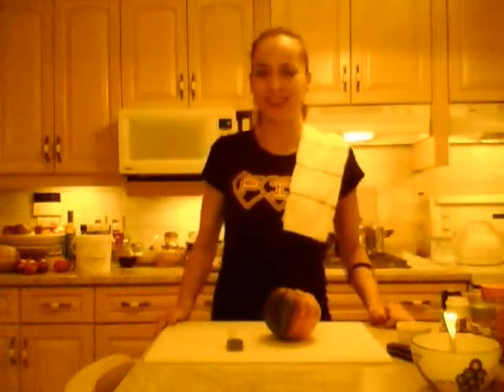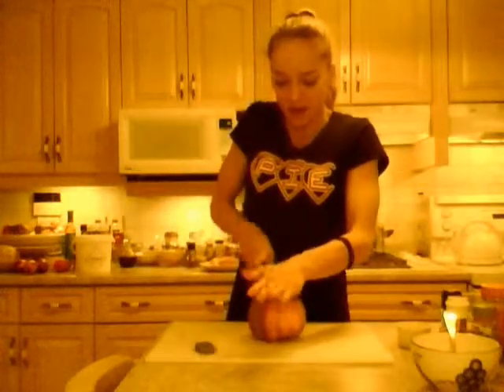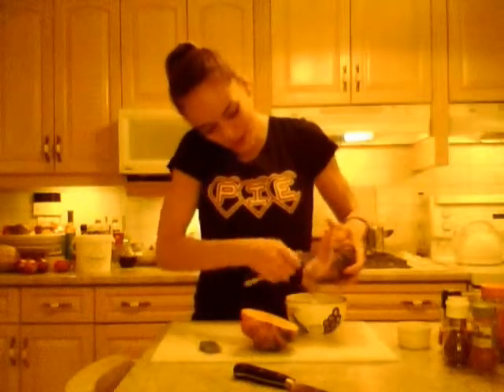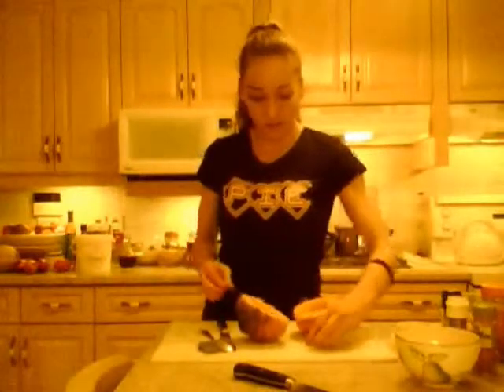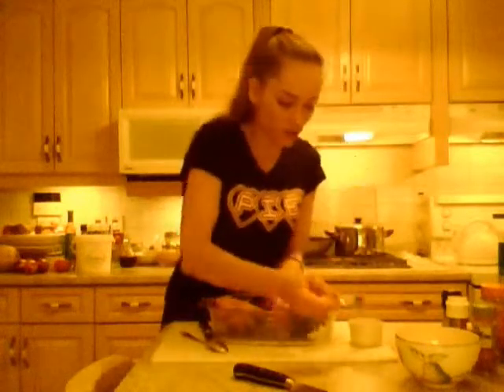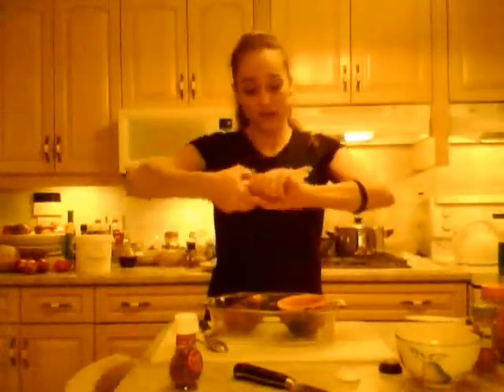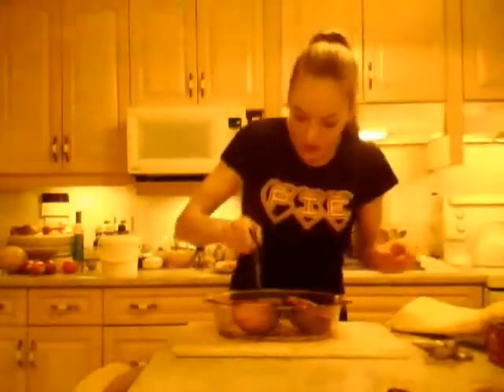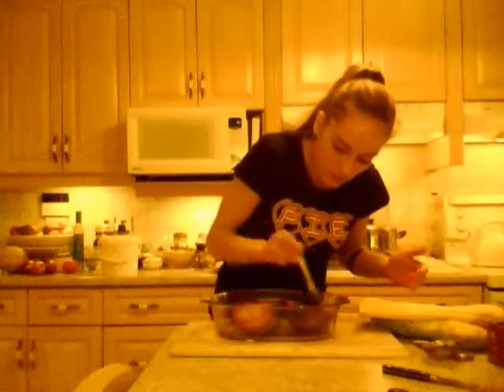How to Roast Acorn Squash: Cooking like Alpha Beta Pie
shares with you How to Roast Acorn Squash!

Super easy, super tasty, inexpensive, and tastes like pumpkin pie? Really? Oh yeah...